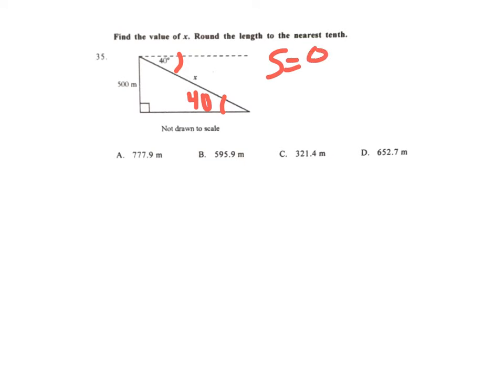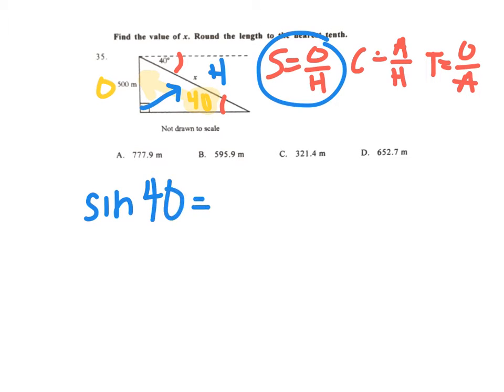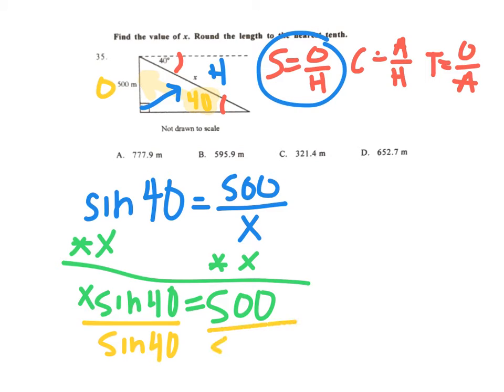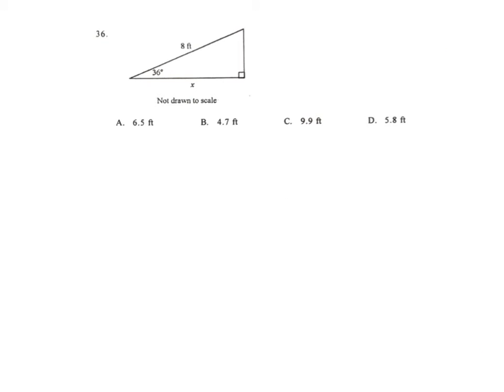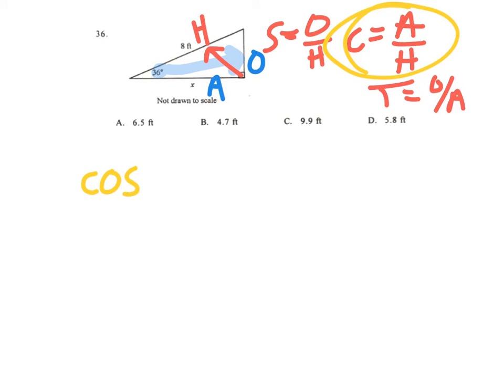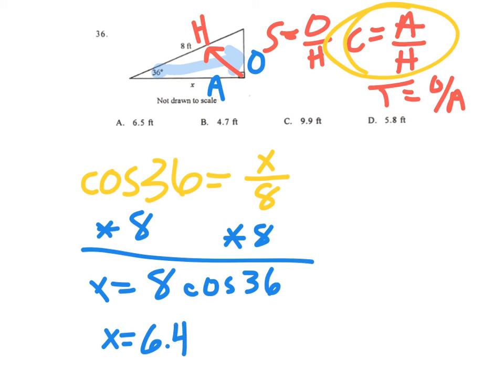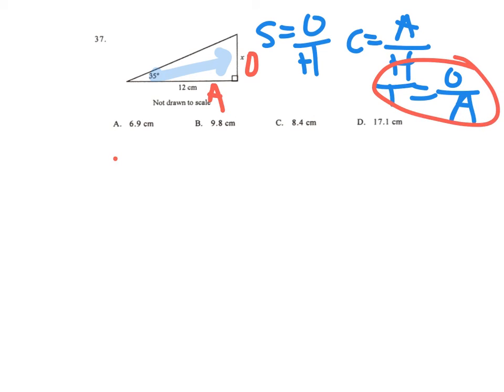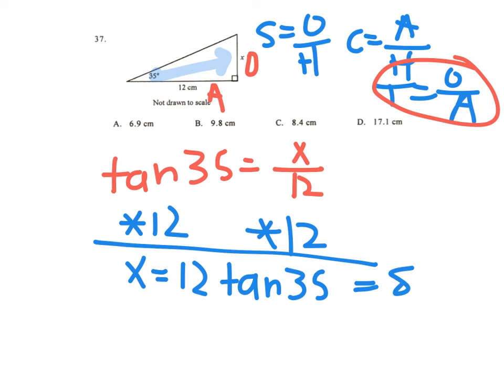T3 Final Review #35-37